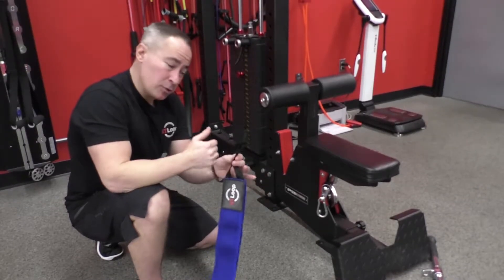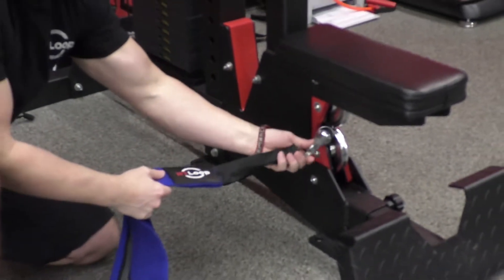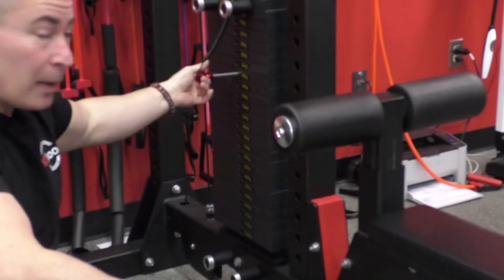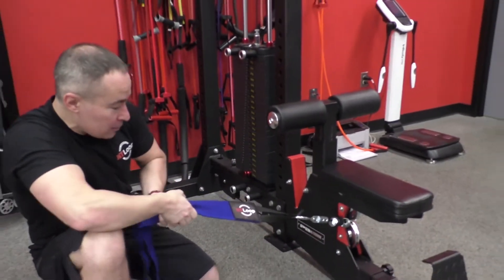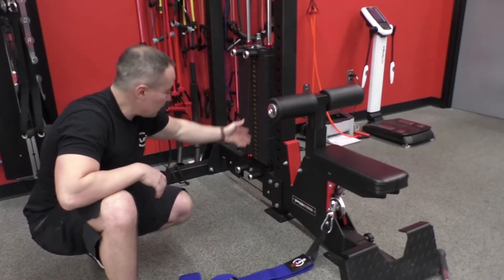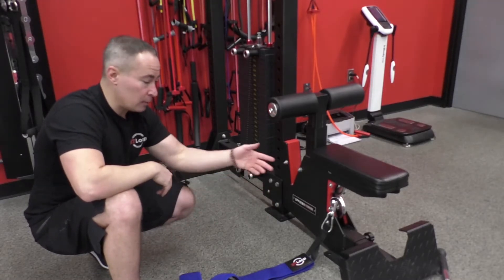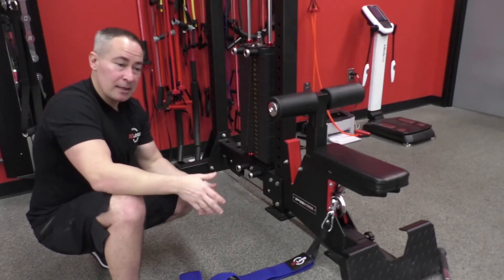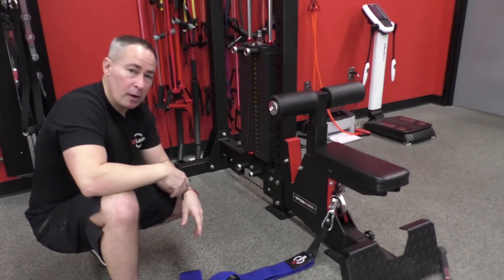NT Loop - How To - Anchoring to a Cable Column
Here's the best way to anchor your NT Loop to a cable column.

The NT Loop line of resistance bands are the most comfortable, durable, and stable bands on the planet. Designed by world famous personal trainer and fitness educator, Nick Tumminello, NT Loops will take your workouts to the next level and deliver results.